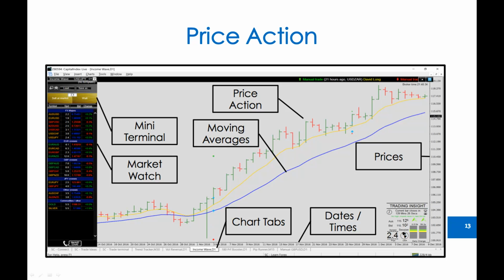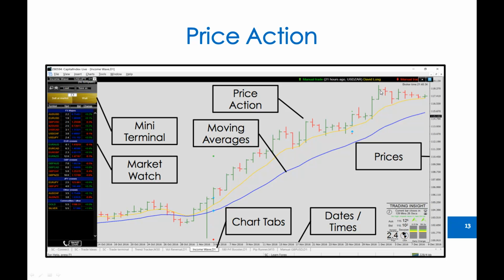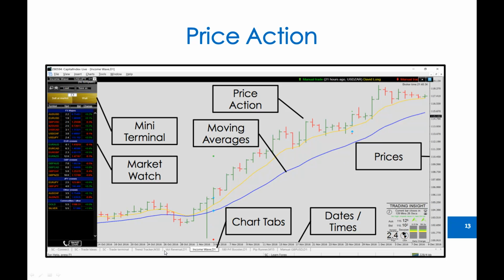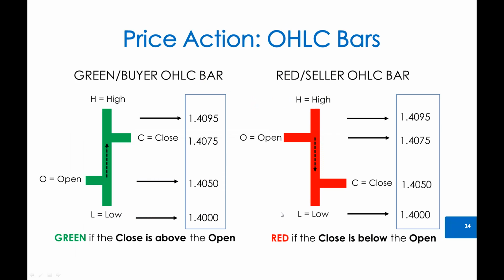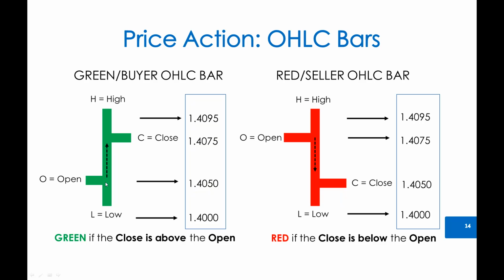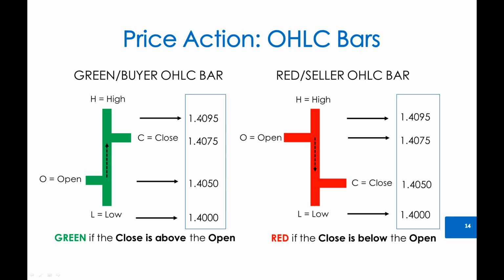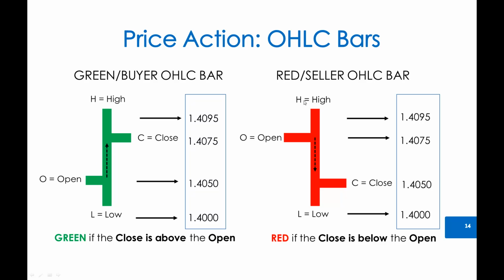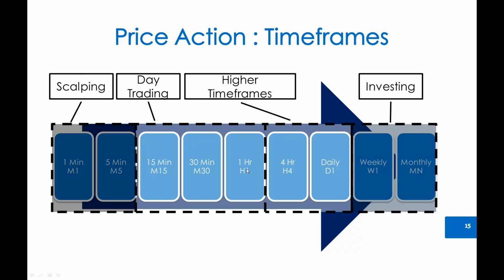SECRETS OF FOREX PRICE ACTION